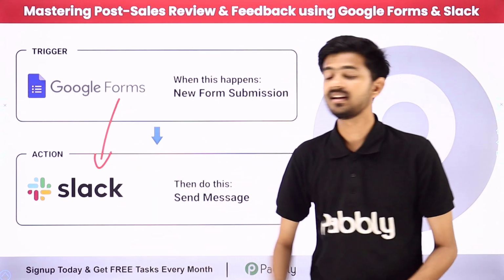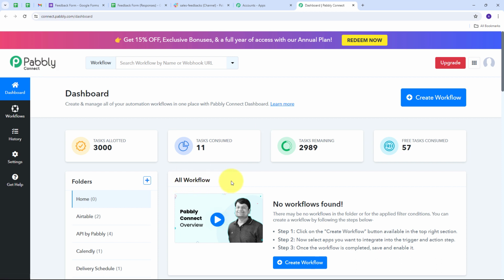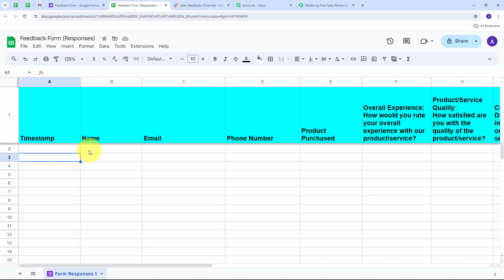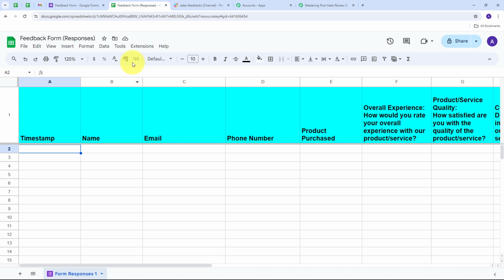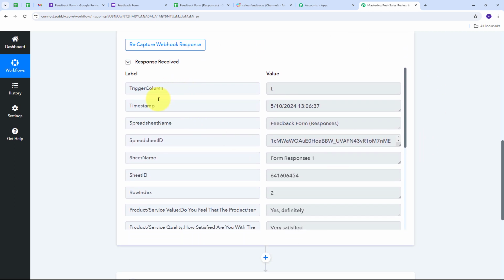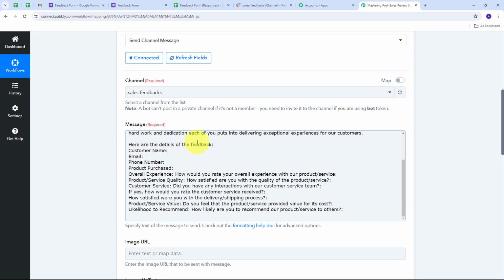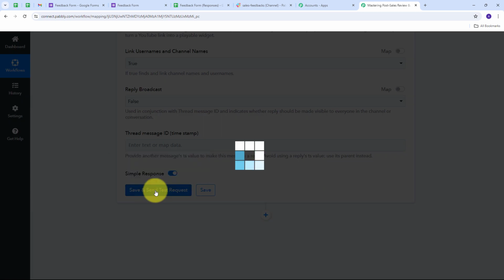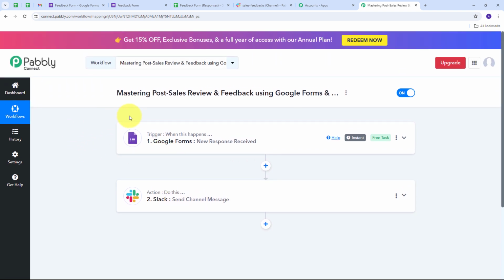Mastering Post-Sales Review & Feedback using Google Forms & Slack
In this comprehensive guide, you'll learn how to leverage the power of Google Forms and Slack to master post-sales review and feedback processes. Collecting feedback from customers after a sale is crucial for improving products and services, and integrating Google Forms with Slack can streamline this process. By setting up automated notifications and responses, you can ensure that feedback is promptly collected and shared with the relevant team members. Follow the step-by-step instructions in this guide to set up the integration, empowering you to efficiently gather and manage post-sales feedback in real-time.

1. Automation: Pabbly Connect offers automation capabilities that can help you automate mundane and repetitive tasks. This allows you to save time, money and resources.

2. Integration: Pabbly Connect provides a wide range of integrations so that you can connect different web services with each other. This helps you to create smarter workflow processes and make your business more efficient.

3. Security: Pabbly Connect takes security seriously and provides an industry-standard security system to protect your data and applications.

4. Scalability: Pabbly Connect is highly scalable and allows you to easily add new applications and services to your workflow.

 5. Cost-effective: Pabbly Connect is cost-effective and provides plans for different business sizes.